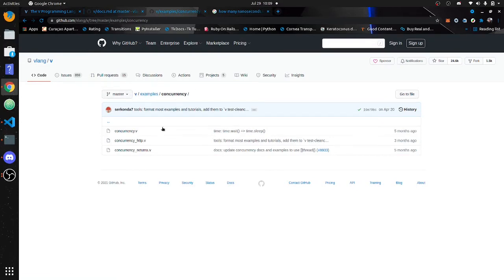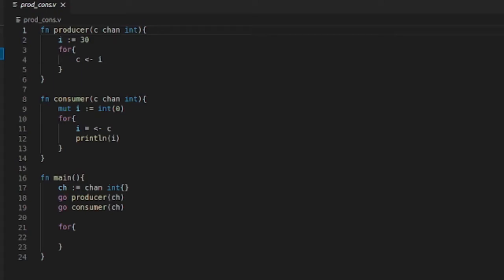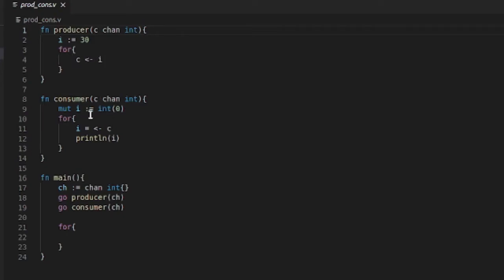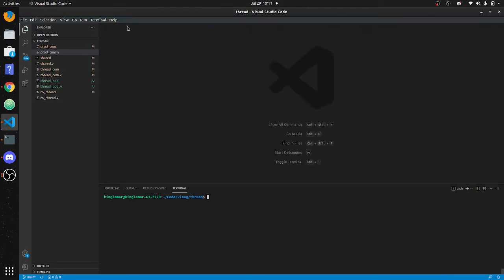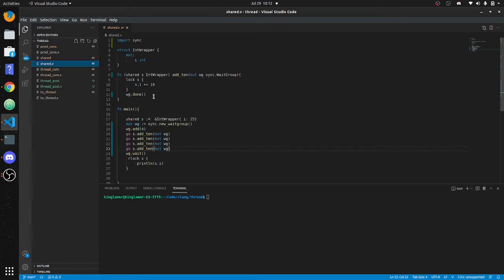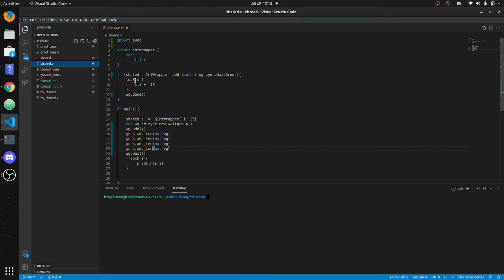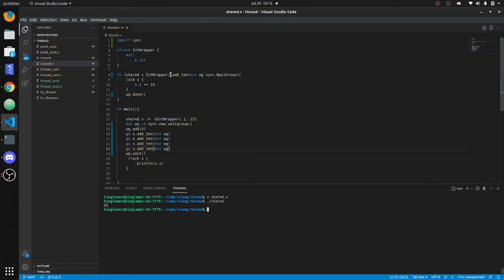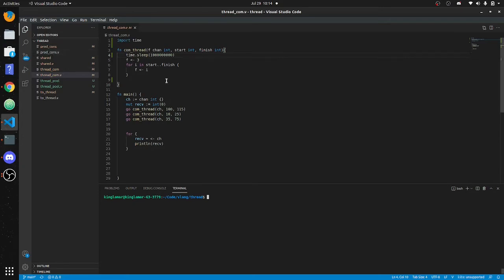17 threads in v programming language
in this video we will demonstrate how to use threads in vlang